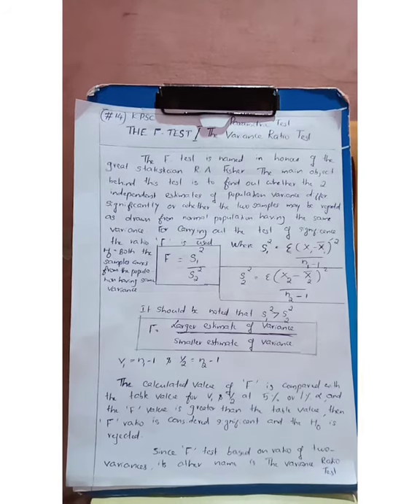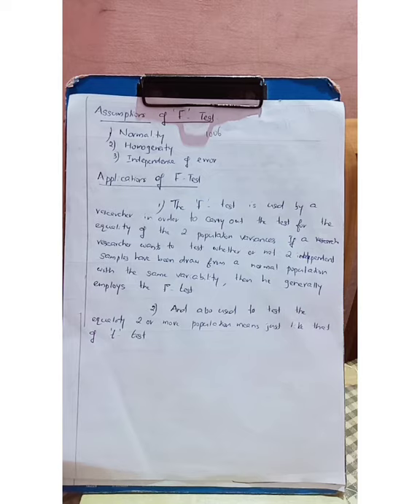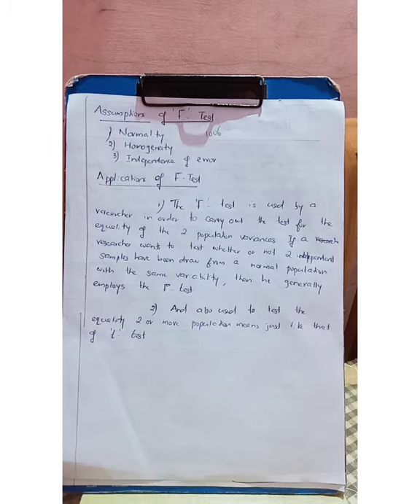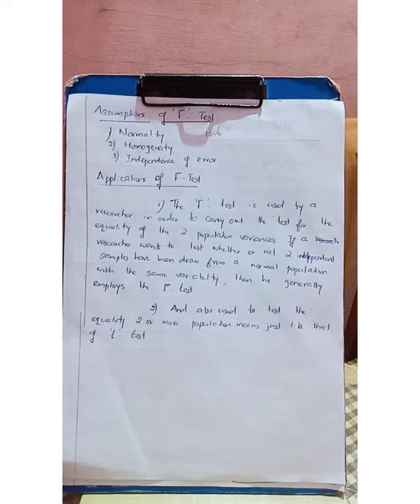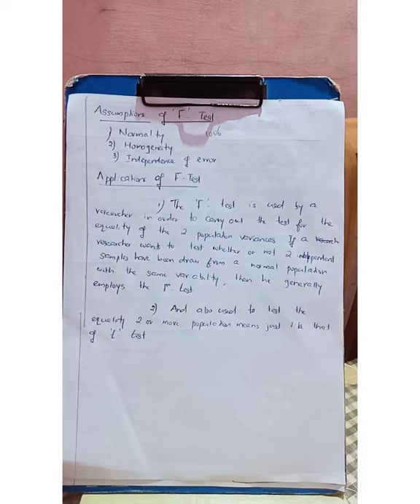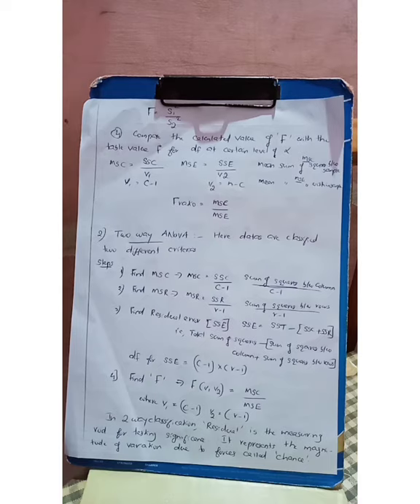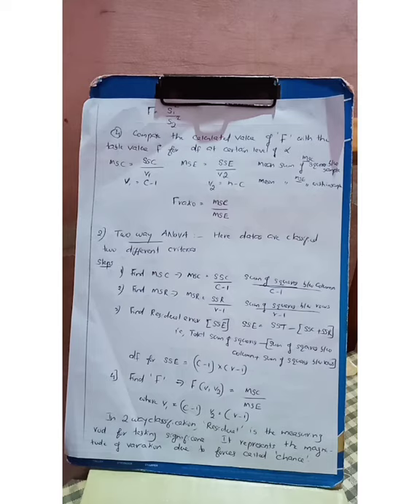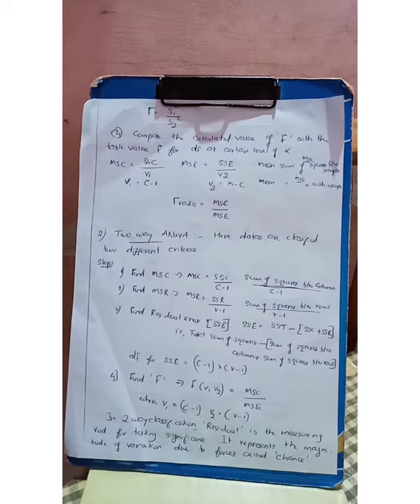👩‍🏫 The Variance Ratio ( F ) Test & ANOVA - Parametric Test 👩‍🏫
📚 The  F Test & ANOVA - Parametric Test - For KPSC, BCOM & MCOM  📚